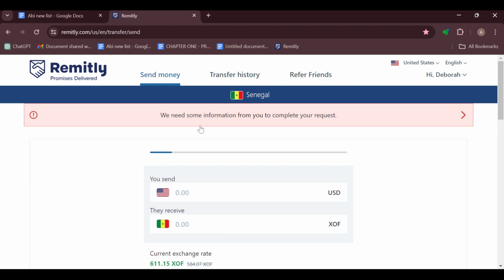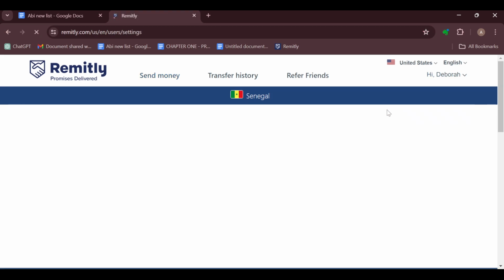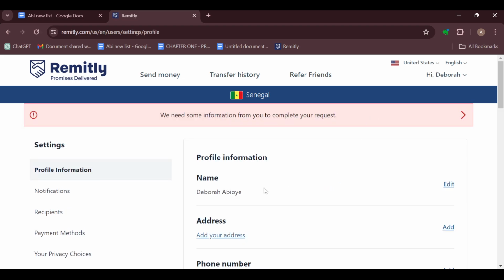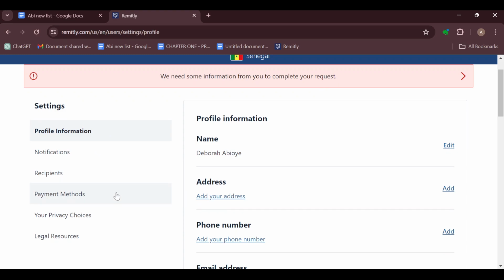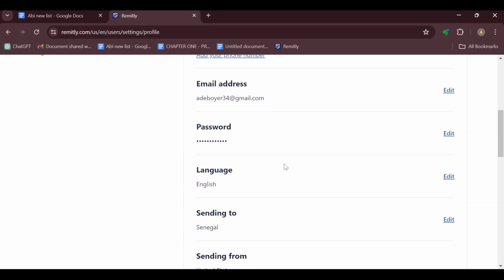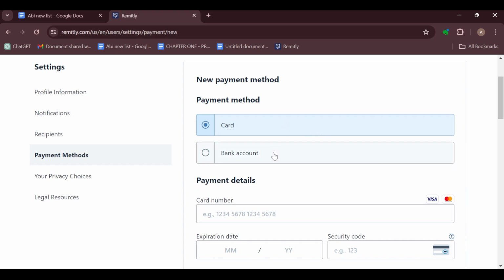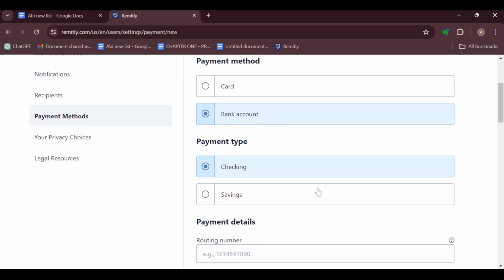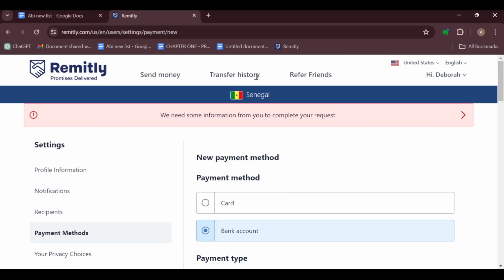How To Add Payment Methods On Remitly (Quick Tutorial)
In this video I will show you How To Add Payment Methods  On Remitly. It would be good if you watch the video until the end so that you don't miss important steps.